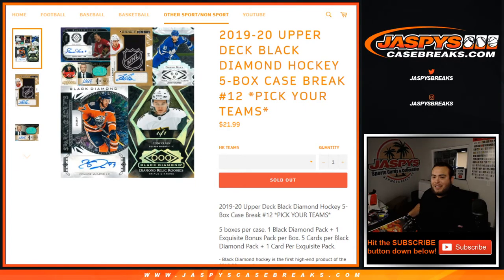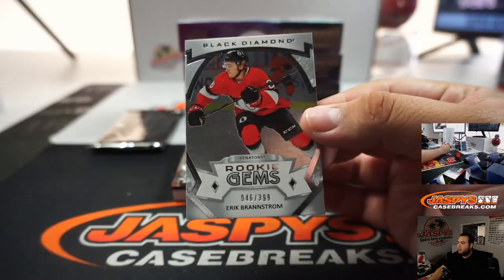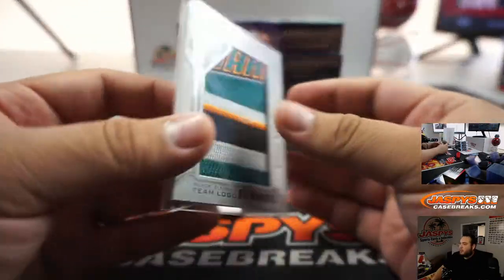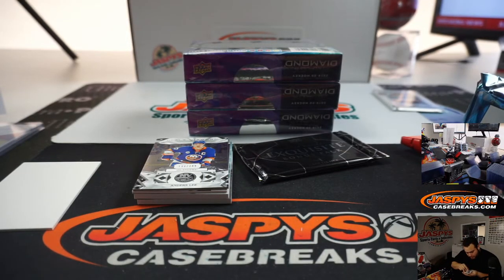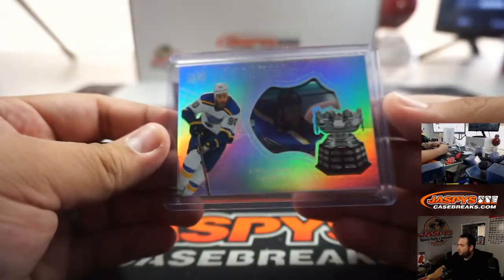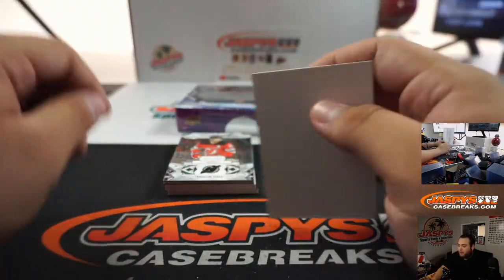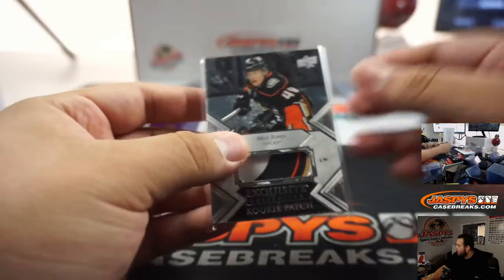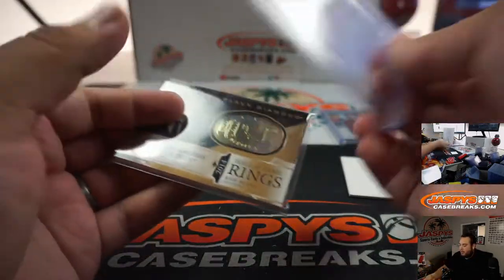F. 4/10 - 2019-20 UPPER DECK BLACK DIAMOND HOCKEY 5-BOX CASE BREAK #12 *PYT*